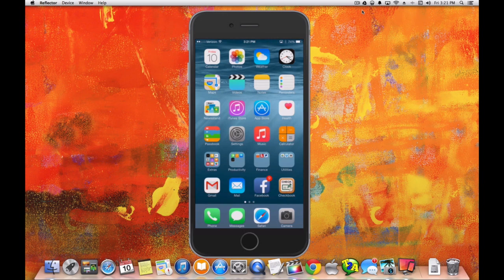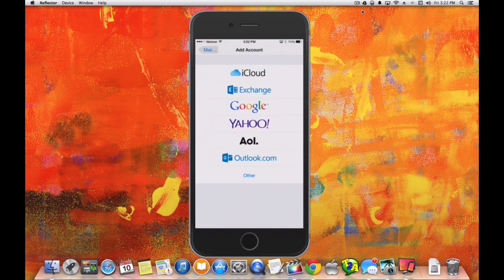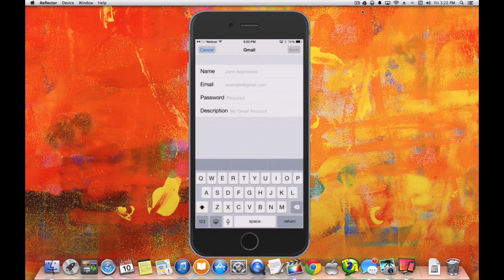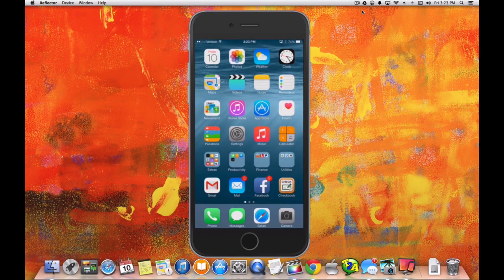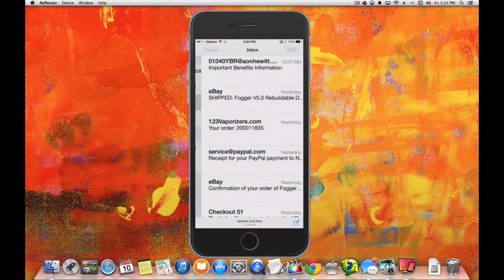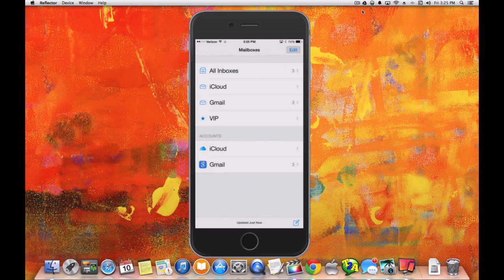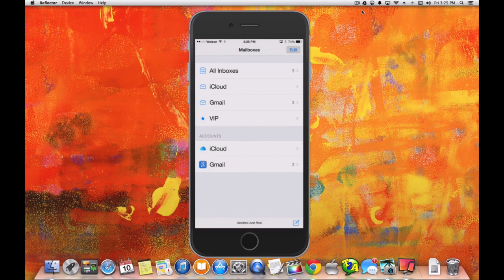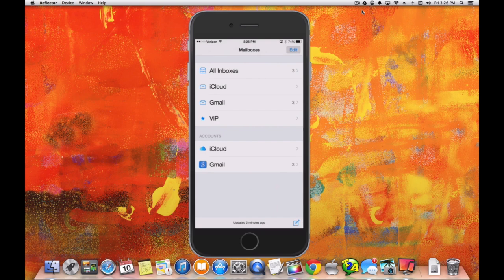How to Import email into Iphone 6 Mail App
How to Import email into Iphone 6 Mail App, In this video I show how to import your email from other accounts like Gmail into the Iphobe 6 Mail App.